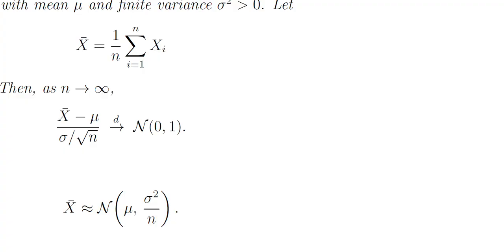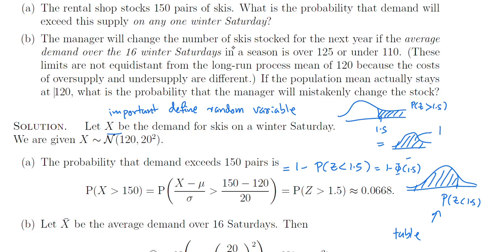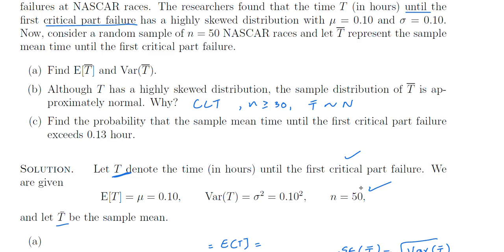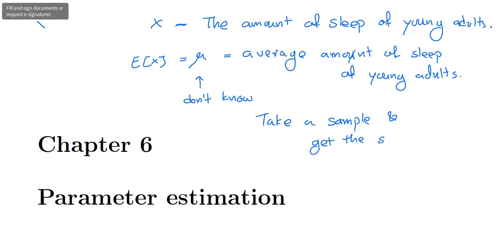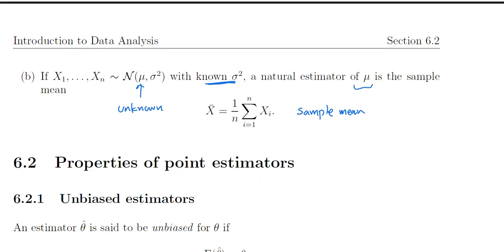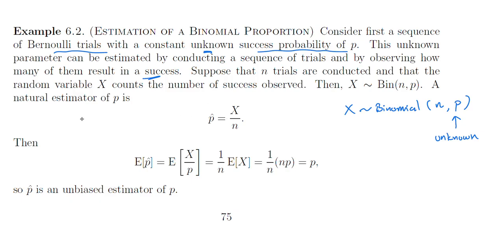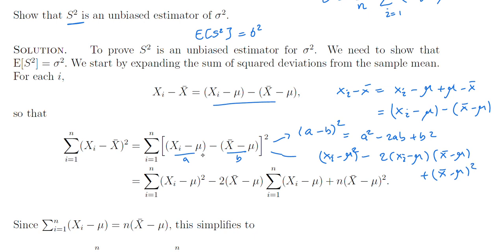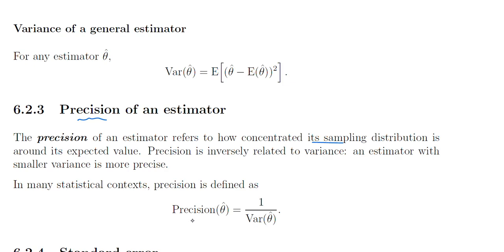DA Tools L10